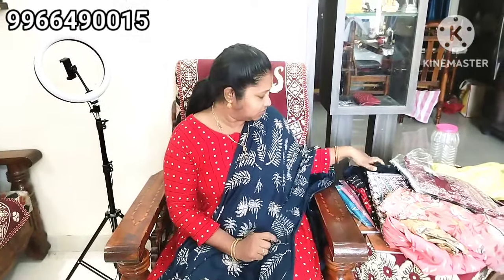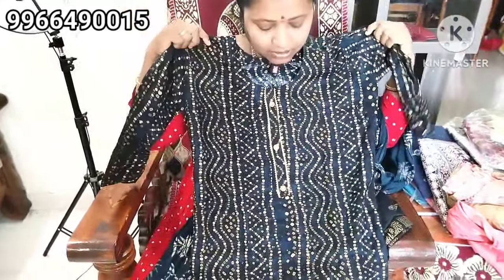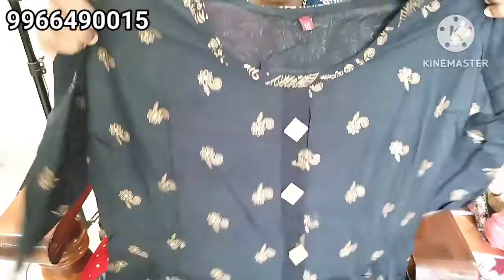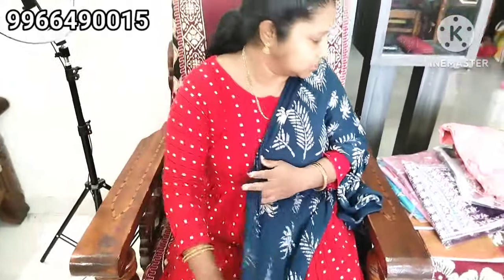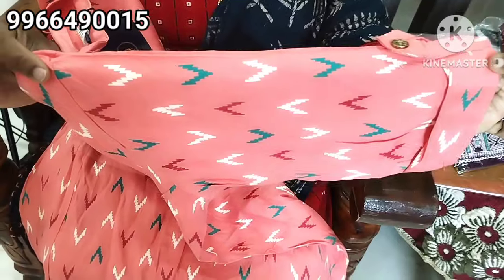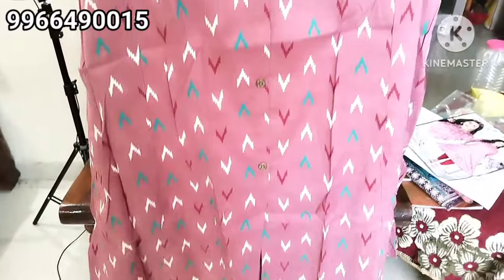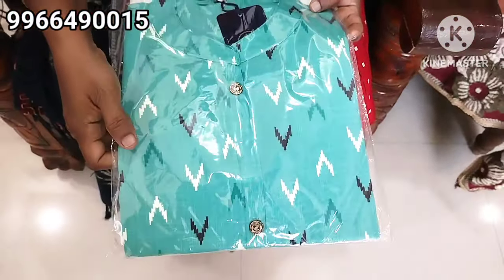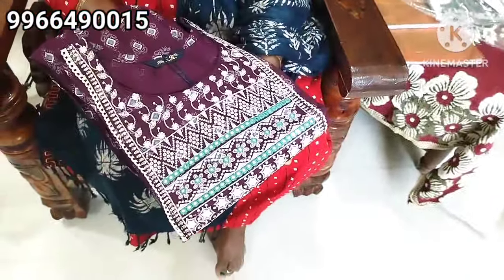costly tops clearance sale 🥰. please .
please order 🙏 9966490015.